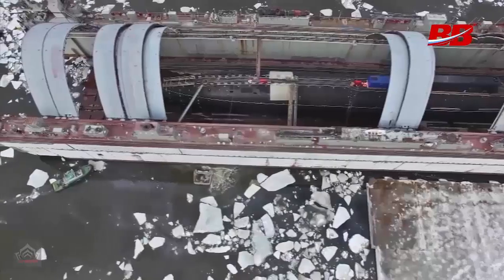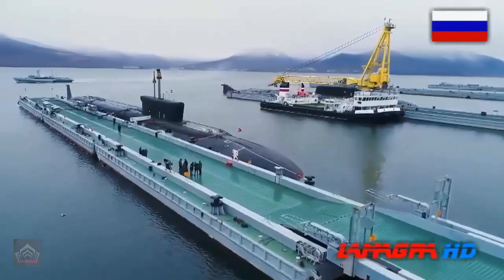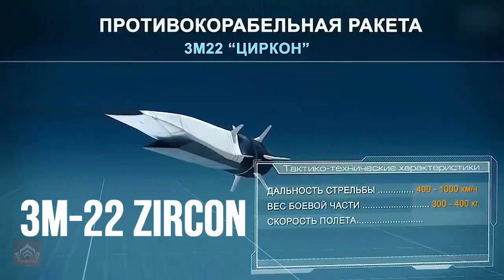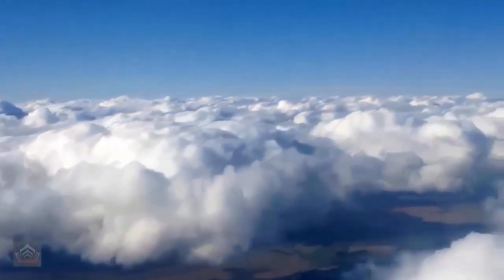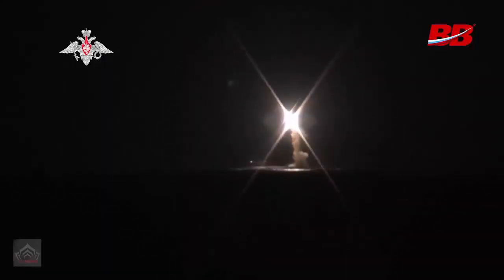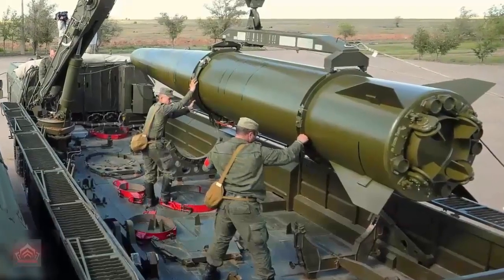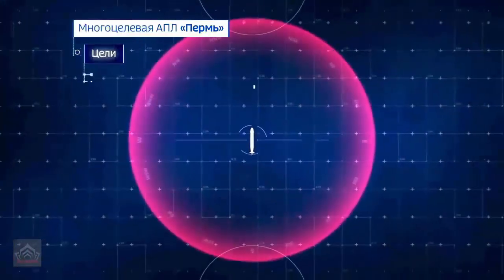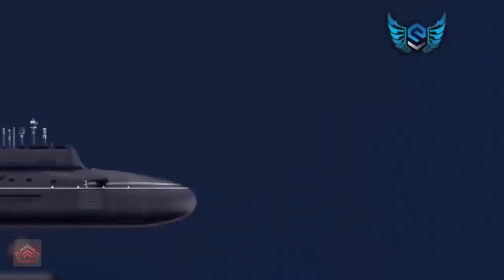Russian New Submarine Heads Out to Sea for Testing Armed with impossible-to-intercept missiles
Russian New Submarine Heads Out to Sea for Testing Armed with impossible-to-intercept missiles  The Perm, laid down in 2016, is the first in its class specifically engineered to carry the revolutionary 3M-22 Zircon hypersonic cruise missile, a weapon that redefines naval warfare with its Mach 9 speed and over 1,000-kilometer range. This capability allows the Perm to strike targets with unmatched precision and speed, rendering enemy defenses nearly obsolete